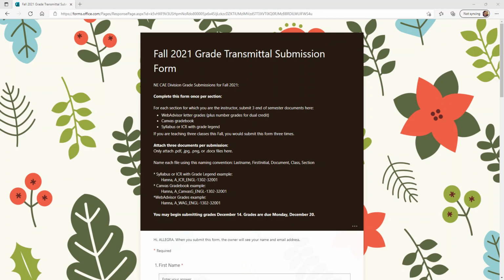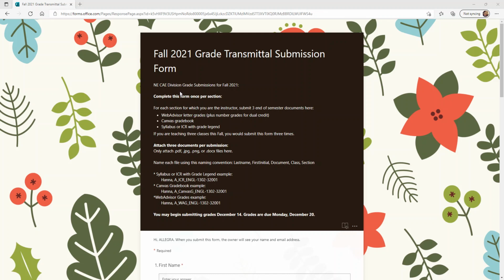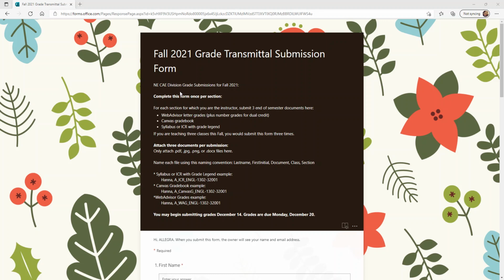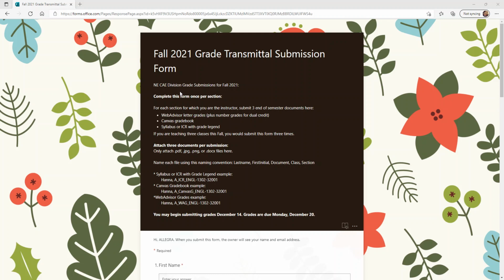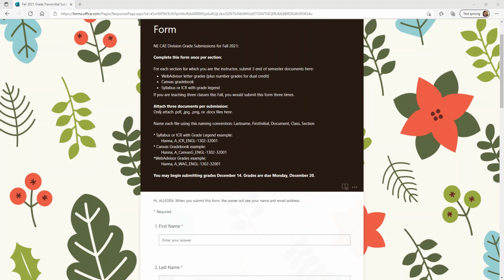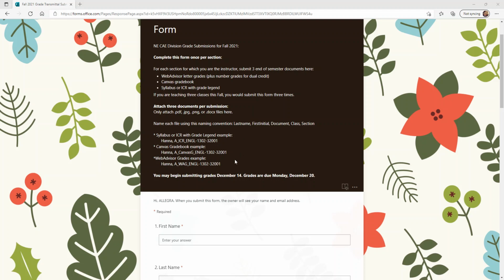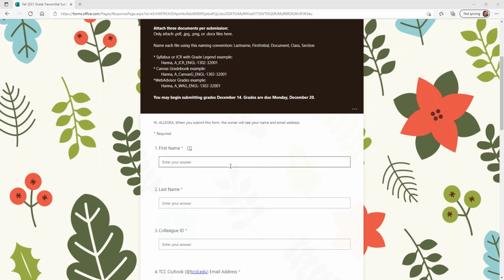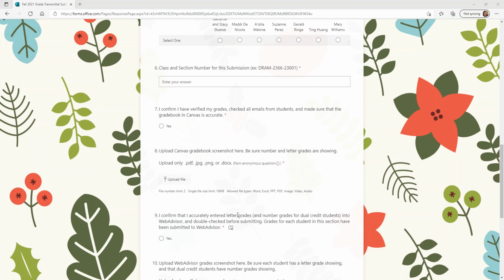Grade Submission Form Overview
An introduction to and overview of the Grade Transmittal Submission Form